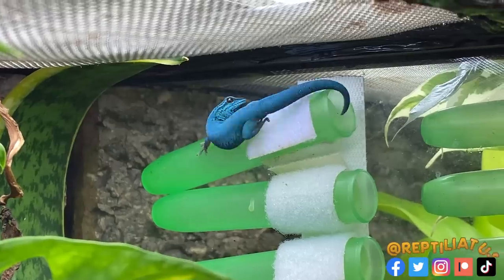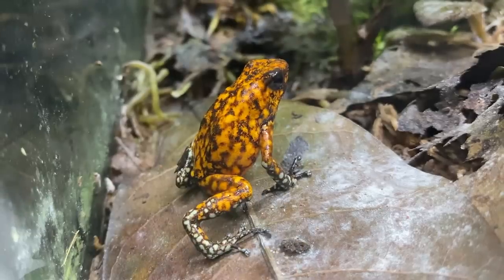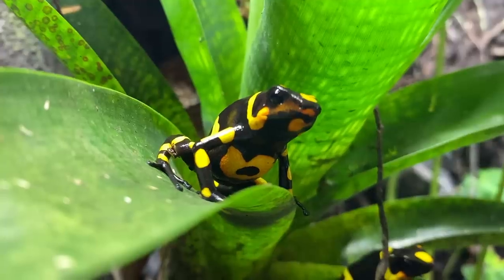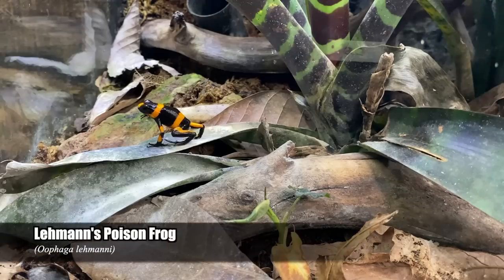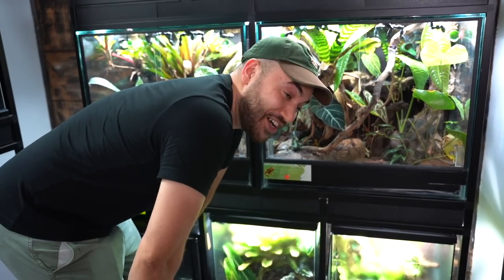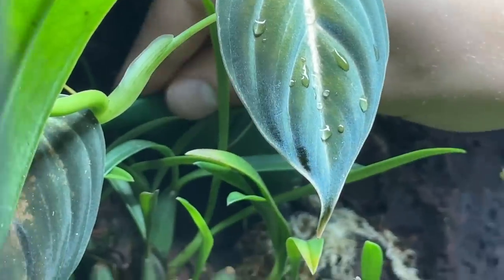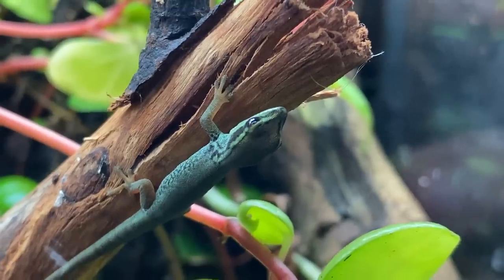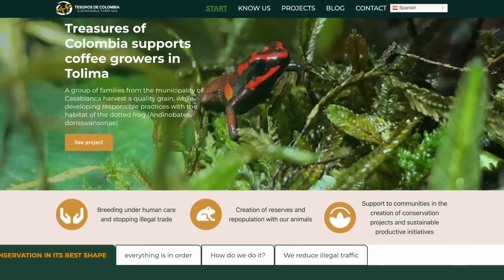REPTILE ROOM TOUR! DR. BROWN'S RARE POISON FROGS AND ELECTRIC BLUE GECKOS!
Dr. Alec Brown's Reptile Room Tour! From endangered electric blue day geckos (Lygodactylus williamsi) to some of the rarest and most extraordinary poison dart frogs in the hobby, you're in for a special treat!